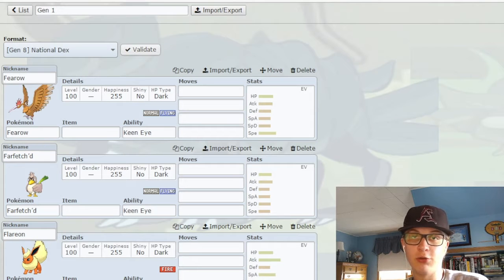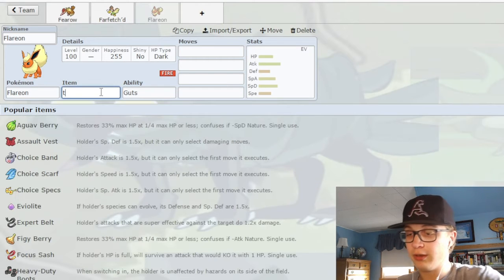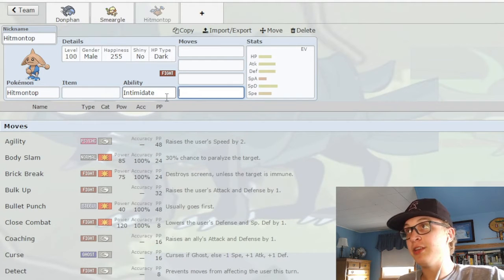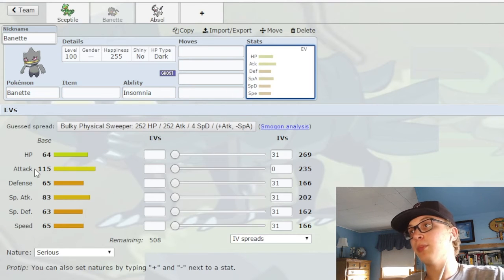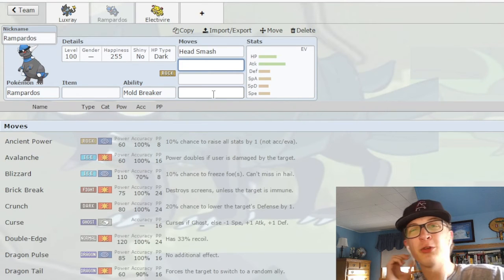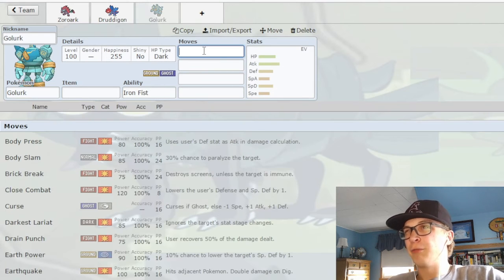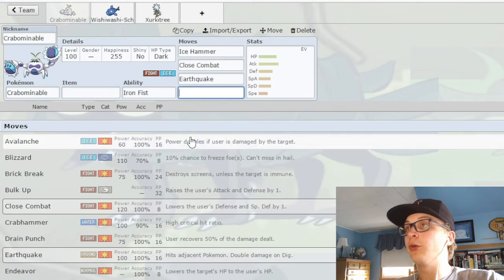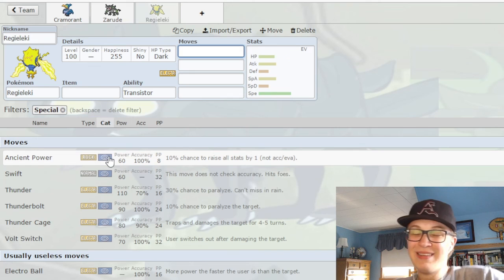Pokémon That Were ALMOST Good... (Gen 1 - 8)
In this video we go over three Pokémon from each generation that have great options but are missing one or two tools that are needed to be viable.

To explain my selection criteria a bit more, how good a Pokémon is overall has little to do with their placement on this list. They are on the list based on if they have great tools but limited access or restrictions to them. They are also not ordered in any way, I just flung three from each generation in there. As mentioned in the video, I excluded Slaking, Regigigas, Archeops, and Talonflame from the list because that would make for a lame video.

Timestamps:
00:00 Into
01:10 Gen 1
03:59 Gen 2
08:00 Gen 3
11:53 Gen 4
14:32 Gen 5
17:15 Gen 6
19:43 Gen 7
21:38 Gen 8

Links!

What's going on everyone, it's SaltyTreecko. You can find a lot of different content on my channel, but mostly competitive and casual Pokémon and shitposts. I'm open to suggestions for content, so drop some comments on what you'd like to see me do, and if you're feeling nice drop a sub and a like too.